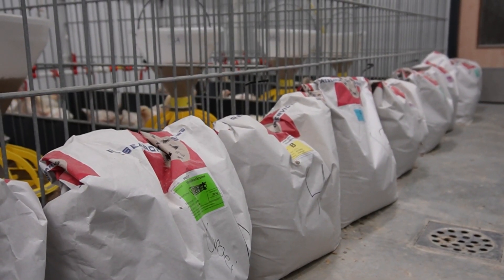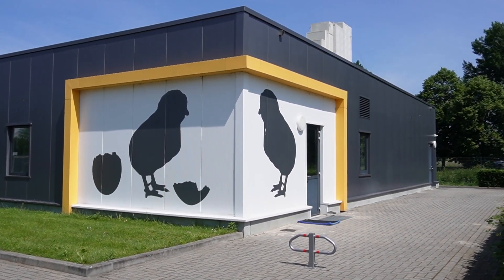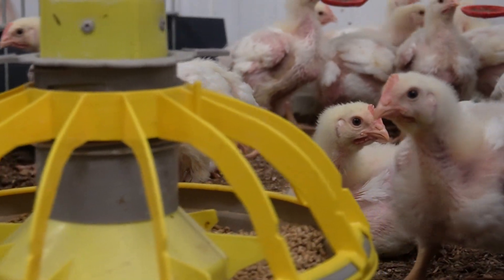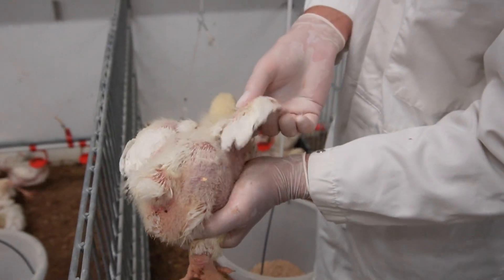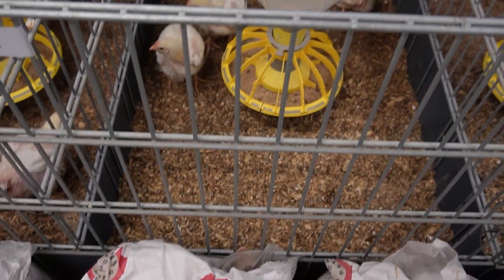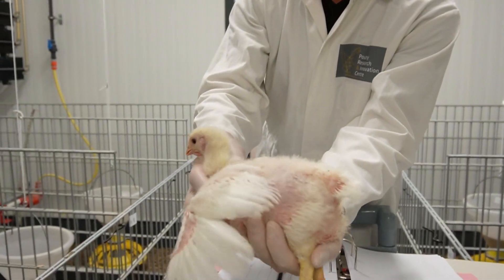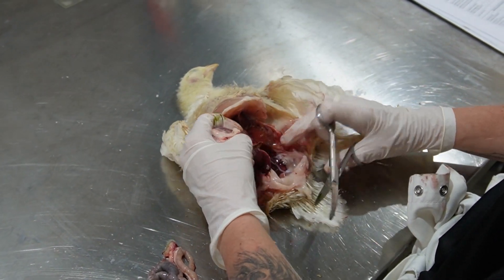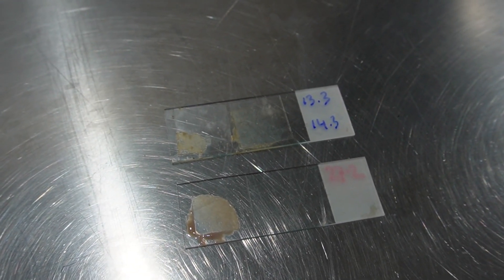Optimizing broiler profitability: insights on live bird nutrition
Nutrition in relation to health and performance plays an important role in overall broiler production profitability. But which nutrient or which intervention has the preferred effect?

Gerwin Bouwhuis, owner of the Poultry Research & Innovation trial facility in The Netherlands explains the necessity and benefits of live bird research. With the possibility to run trials in 6 departments with 24 pens of 20 birds each, he is able to replicate day to day broiler management practices and research the effects of new additives, pharmaceutical products and broiler concepts. Learn more about the Poultry Research & Innovation Center in the video.